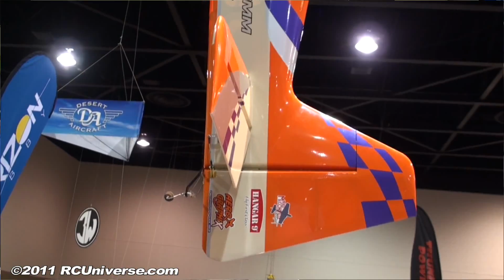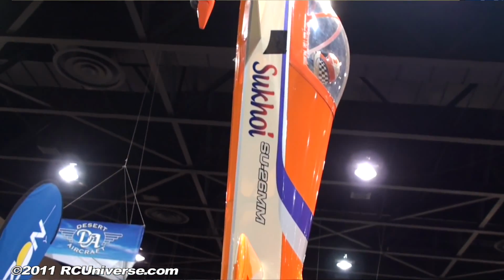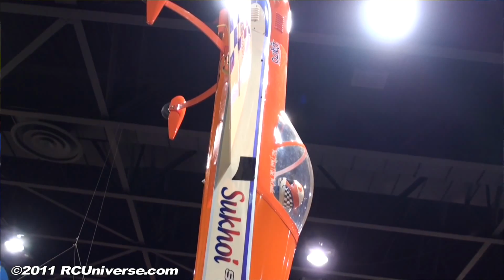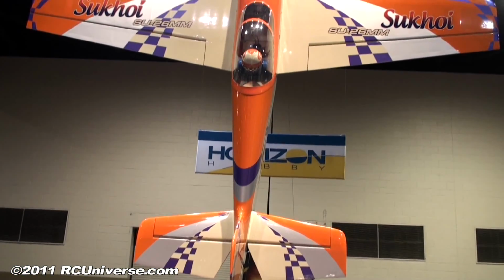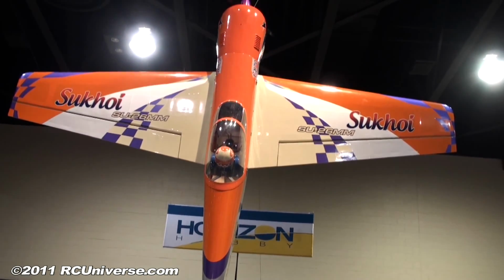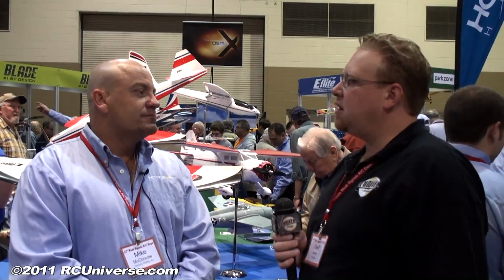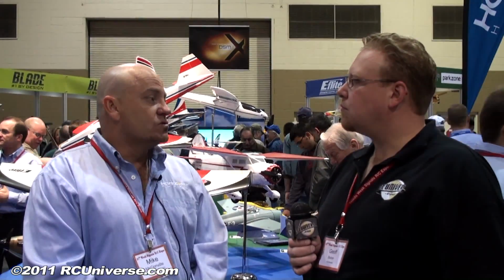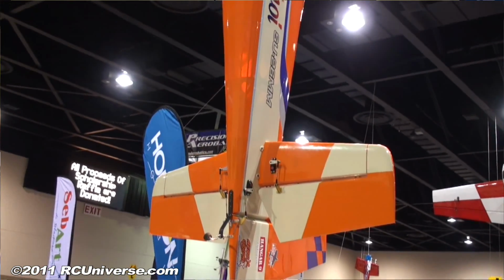The Toledo Show 2011 - Hangar 9 Sukhoi SU-26MM ARF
-World's Largest Radio Control Community
-Buy, Sell, and Trade RC
-Read Radio Control online reviews and articles
-Discuss Electric Radio Control Aircraft